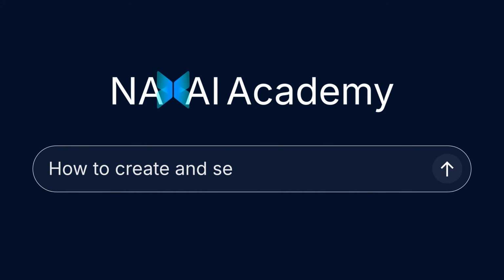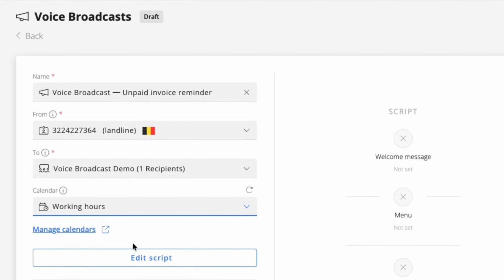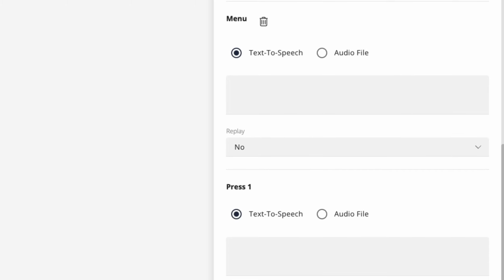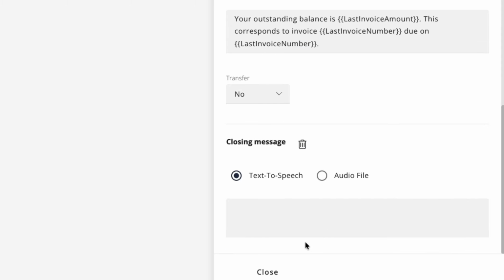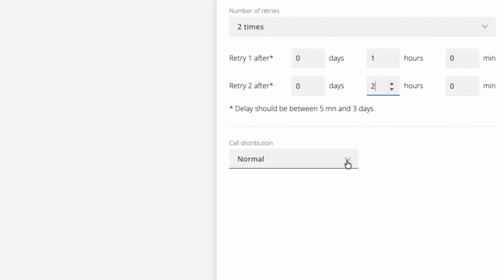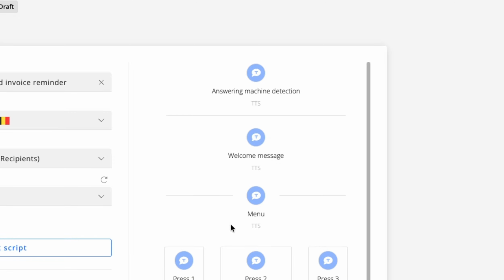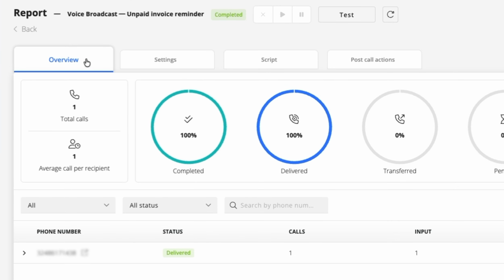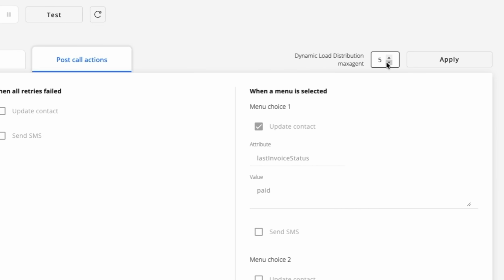How to create and send a Voice Broadcast on Naxai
Learn how to create, send, and analyze a Voice Broadcast in just a few easy steps. A clear and quick walkthrough of the full process, from message creation to call performance metrics.

0:12 Buy phone number
0:27 Introduction and general settings
0:59 Edit script
03:02 Dialer settings
4:20 Post call actions
5:25 Reporting